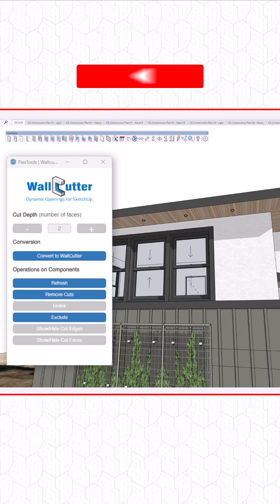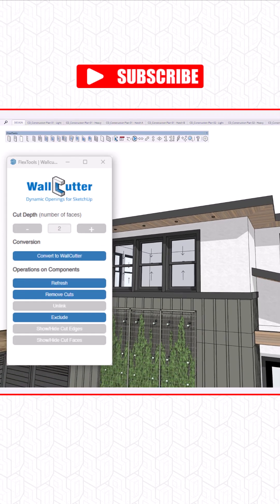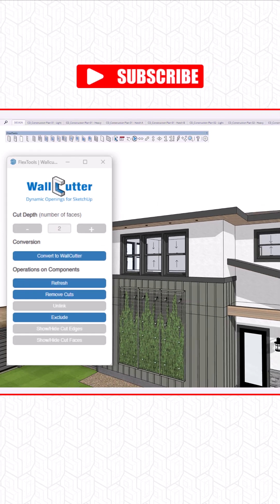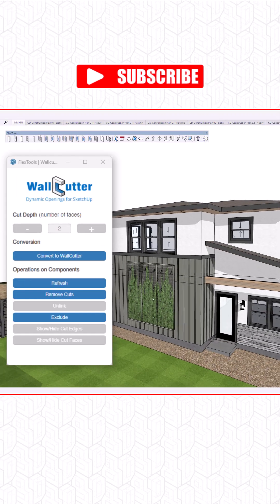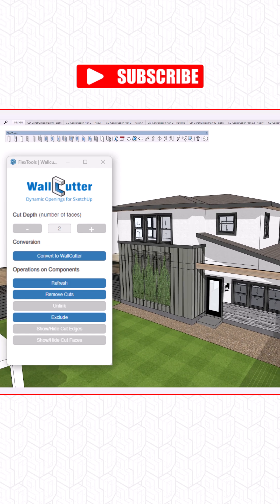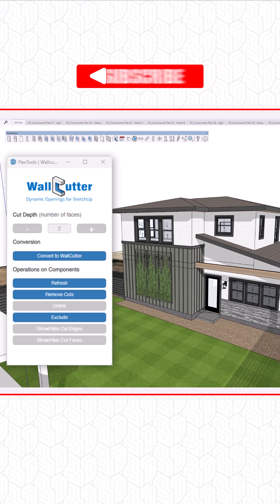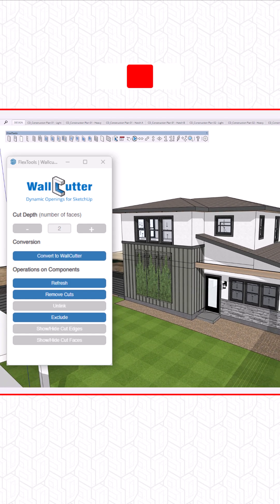Detailed Doors and Windows for SketchUp Models and LayOut Plans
Work smarter, not harder. If you’re serious about saving time in SketchUp, the FlexTools extension is a must-have.

FlexTools lets you quickly add and customize dynamic doors, windows, and other architectural elements with just a few clicks. Resize a door, change its swing direction, or create precise window assemblies in seconds. The Wall Cutter feature automatically punches rough openings through groups, making model editing and organization faster than ever.

FlexTools is also optimized for LayOut, generating precise 2D graphics for plan and elevation views. For even more efficiency, pair it with ConDoc Tools. Load the ARCHITECT_FlexTools drawing set to automate drawings and streamline your workflow.